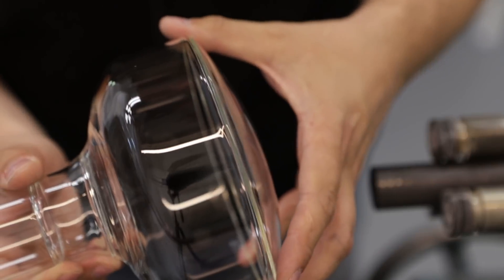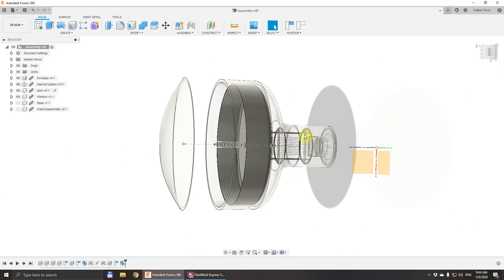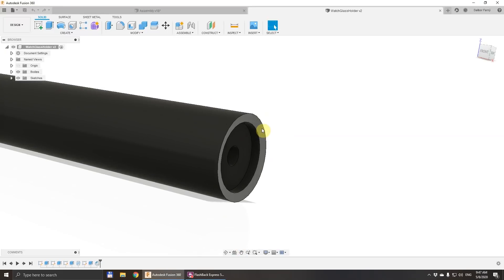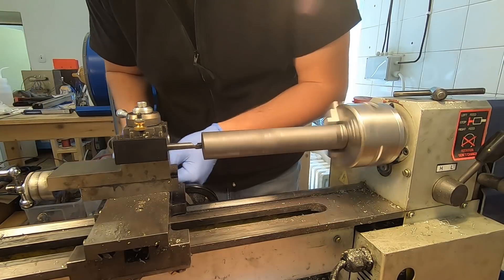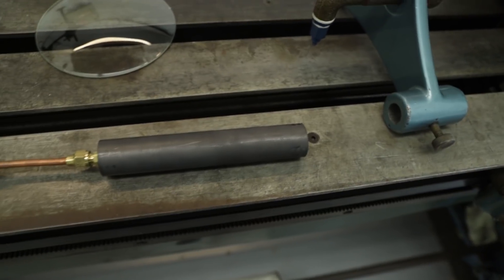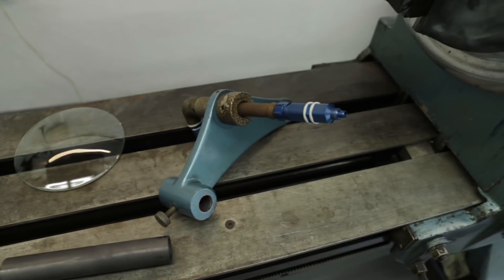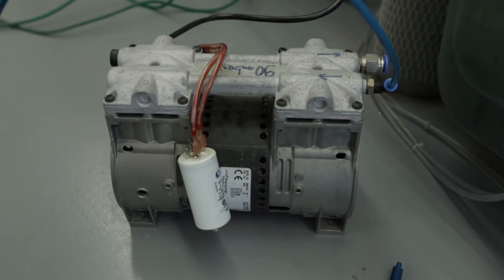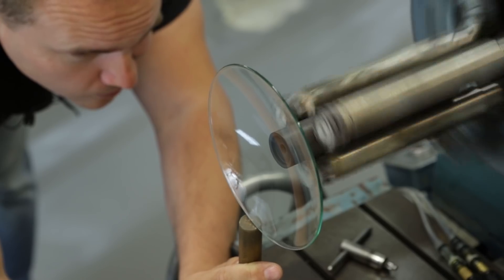Vacuum Holder for Glass Window | Project H #2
To successfully seal the glass window to the main envelope body, I need to develop a holder for the glass windows which is able to withstand high temperature and hold the glass by vacuum.
I think I can mark this "done".

I am bringing the nixie tubes back to life - building a nixie tube factory.